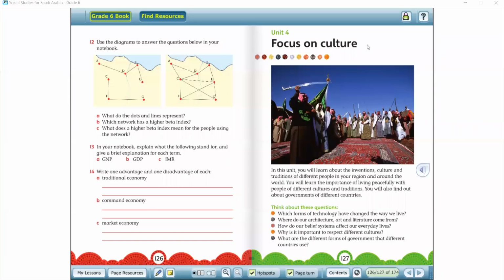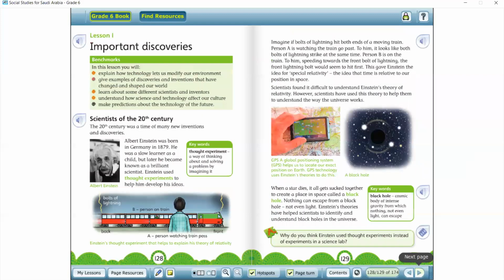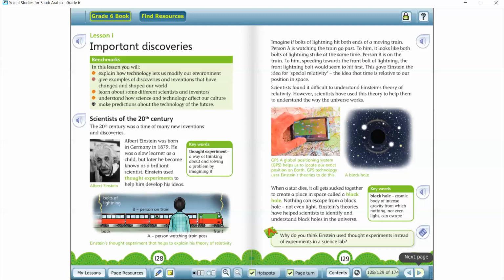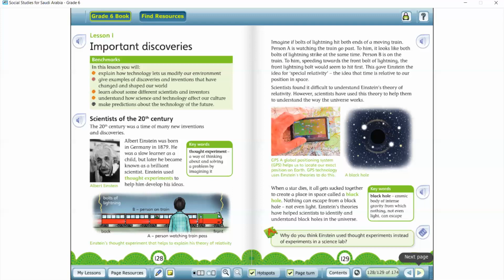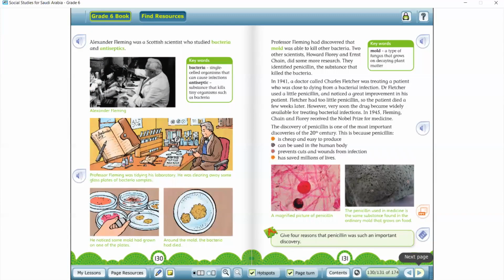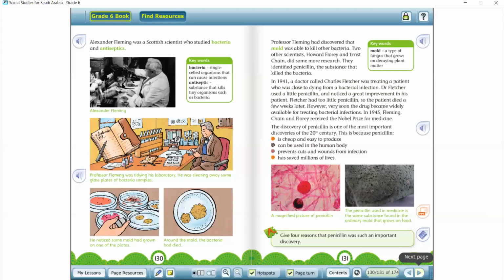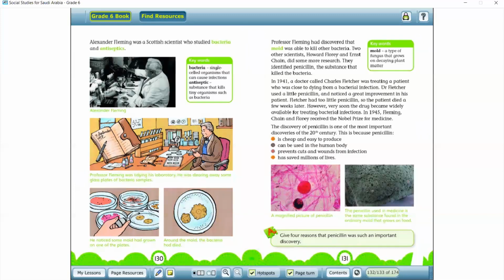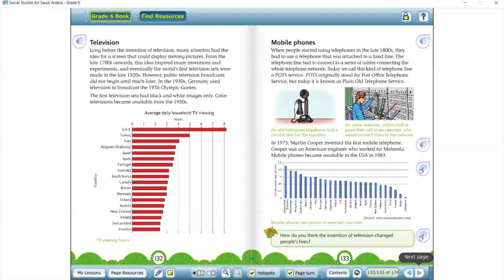Prerecorded, Gr 6, SS, SB Page 127 133, Week 9, Topic Focus on Culture and Important Discoveries